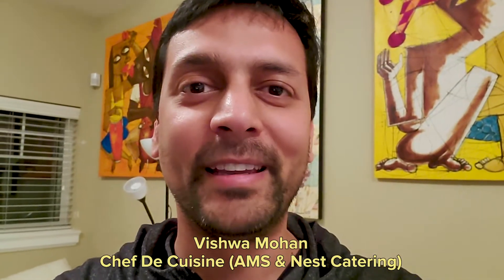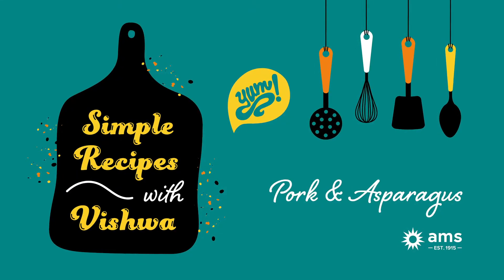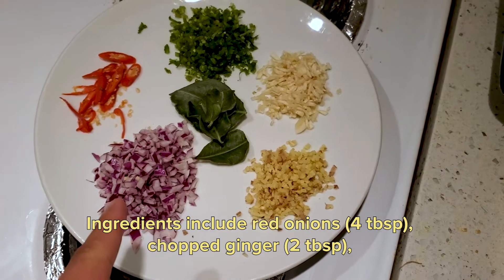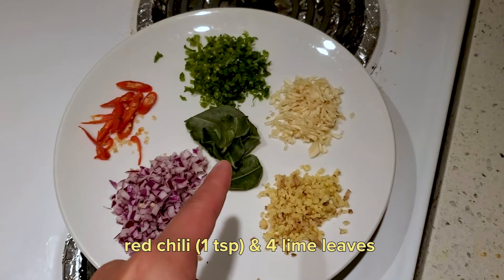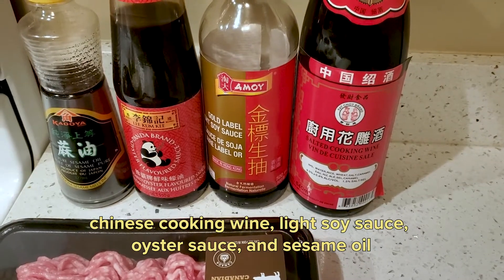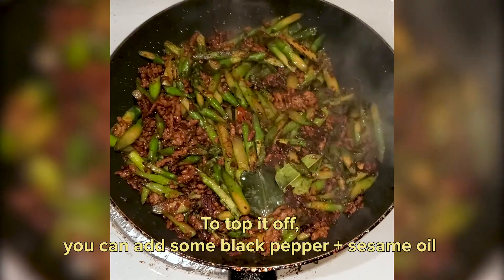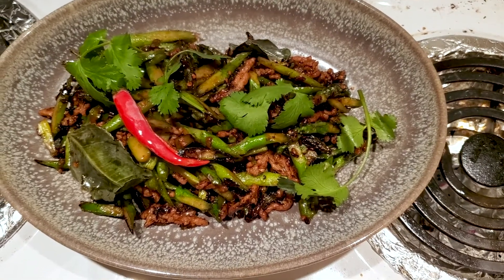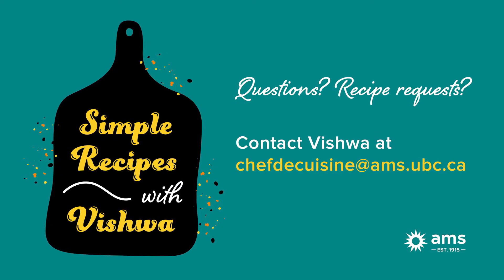Simple Recipes with Vishwa - Pork & Asparagus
In this video, Vishwa teaches us how to use simple ingredients at home like pork & asparagus to make a quick dish!